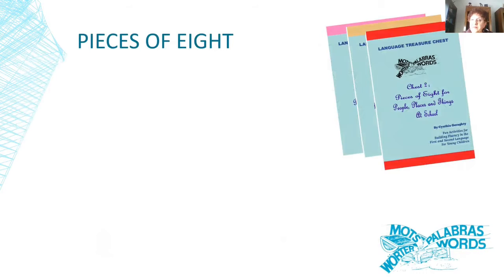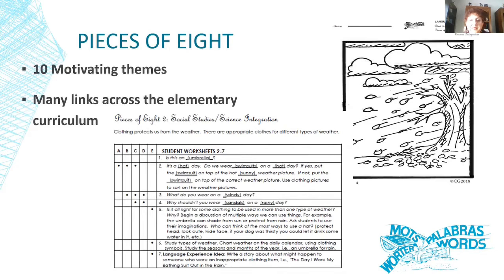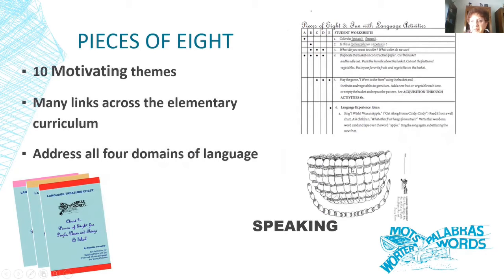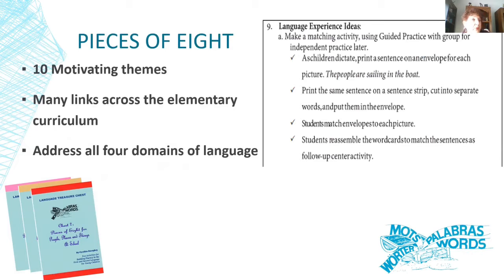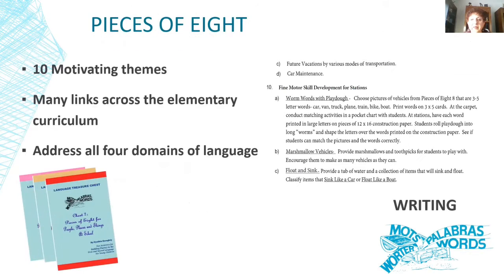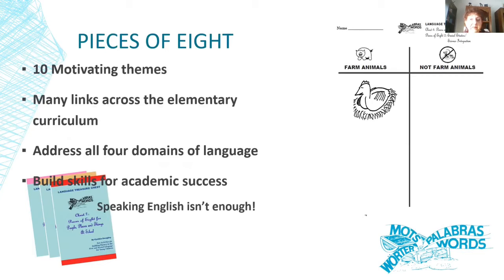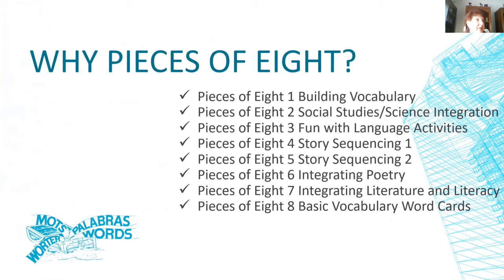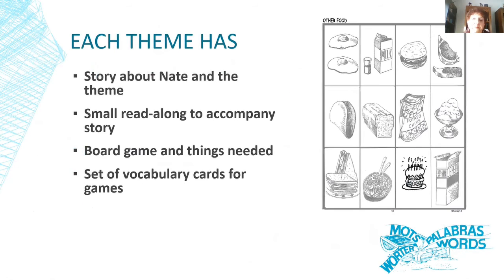Discover a Treasure Chest of Handson Acquisition Activities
Author and publisher Cynthia Geraghty presents the key components of the Language Treasure Chest materials and how they can help the teacher set course for success in the 21st Century with her students!